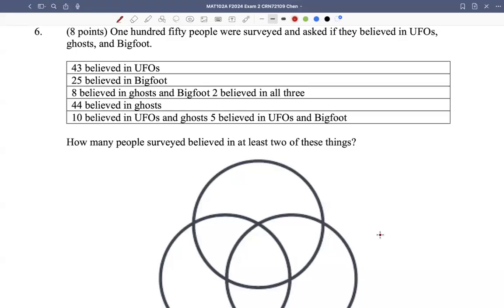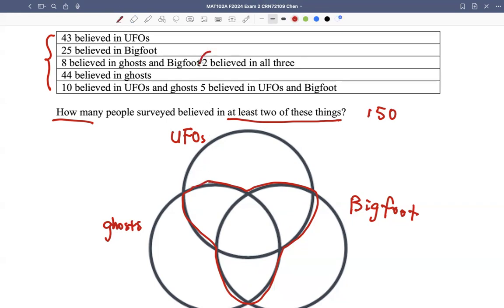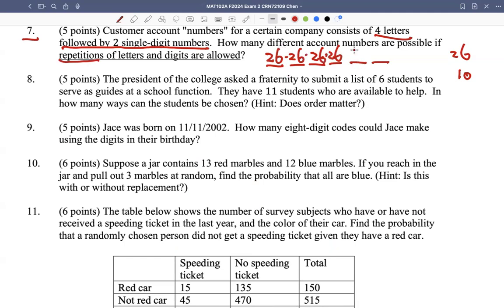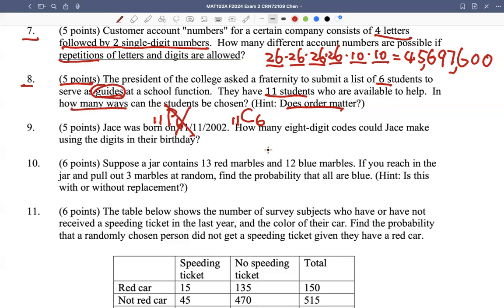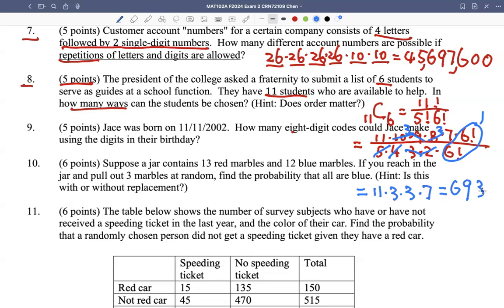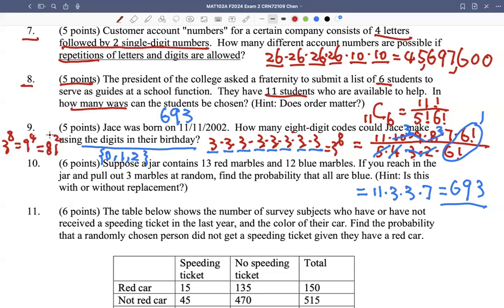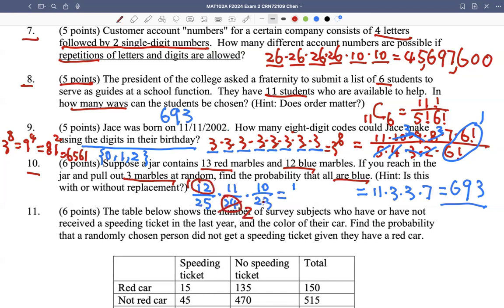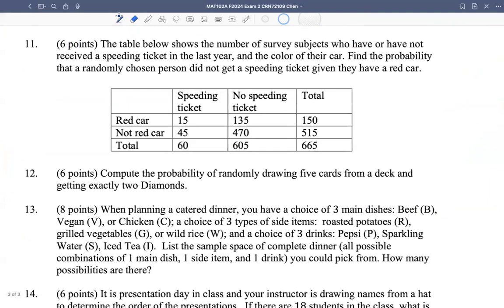Factorial maths mathematics algebra mathstricks math equation function factorial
Mat102a Exam 2 Q6 ~ 10: factorial; Venn diagram; permutation; combination; probability, etc..